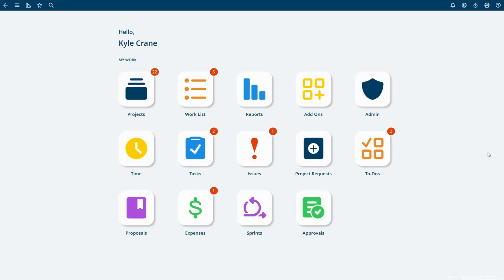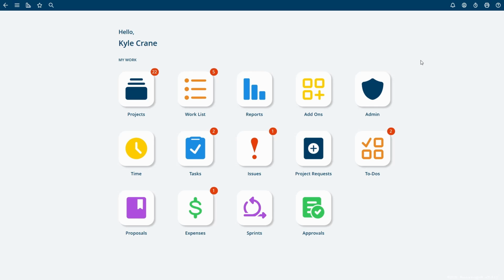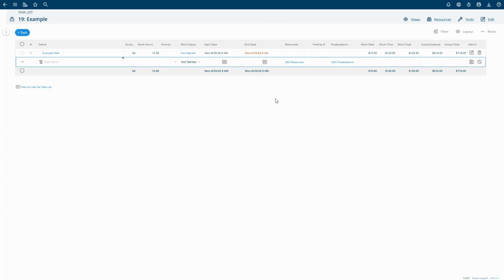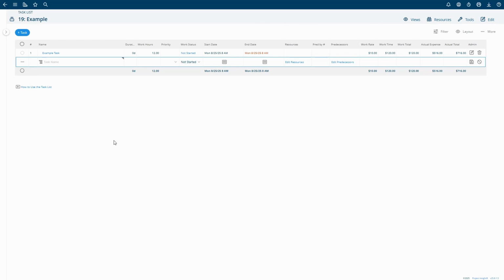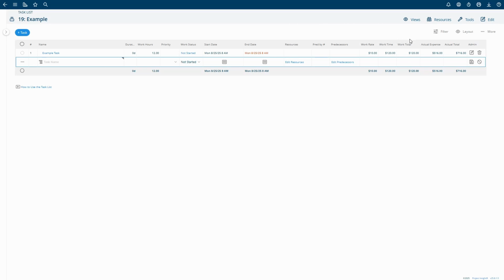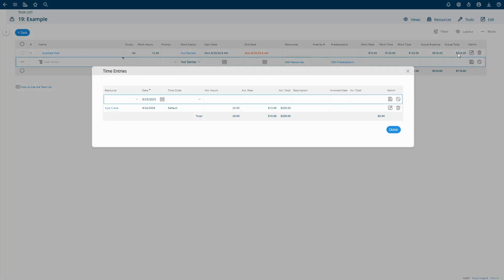How to Use Burden Rates to Calculate Labor Costs in Project Insight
Learn how Project Insight uses burden rates to calculate labor costs for planned work and actual time entries.

Burden rates help teams understand what project labor really costs by applying a rate to the hours assigned or logged on project tasks. In Project Insight, burden rates can support project budgeting, planned vs. actual labor cost comparisons, and better visibility into the financial impact of project work.

This video is helpful for project managers, PMO leaders, finance teams, and administrators who need to understand labor costing in Project Insight.

What burden rates are in Project Insight
How burden rates help calculate labor costs
Where burden rates are added on a user profile
Who can see burden rate information
How burden rates are used for planned work
How burden rates are used with actual time entries
How Project Insight helps compare planned labor cost to actual labor cost
Key formula

Rate x Hours = Labor Cost

For planned work, Project Insight can estimate labor cost using assigned work hours and burden rates.

For actual work, Project Insight can calculate labor cost using time entries and burden rates.

Project budgeting and costing
Time tracking and timesheets
Planned vs. actual labor cost tracking
Project financial reporting
Role-based financial visibility
Labor cost management

Project Insight is project and portfolio management software for growing companies that need to centralize project work, automate workflows, and connect project data across teams and systems. Project Insight helps teams manage projects, resources, budgets, time, expenses, and reporting in one connected platform.